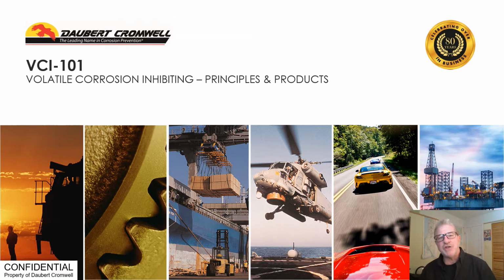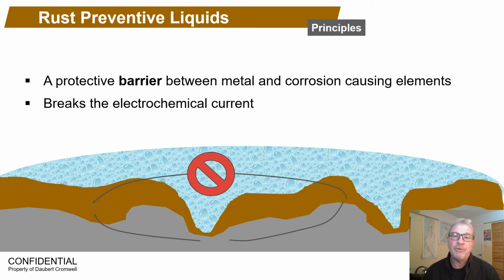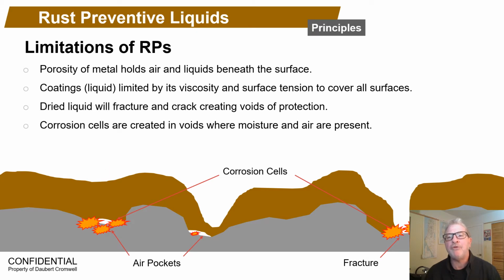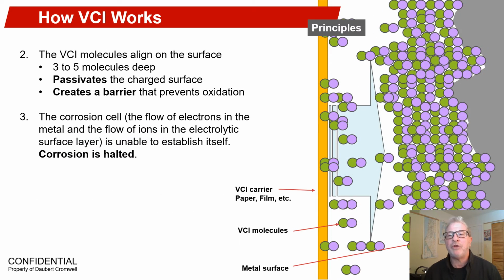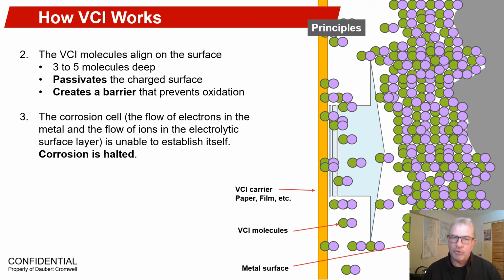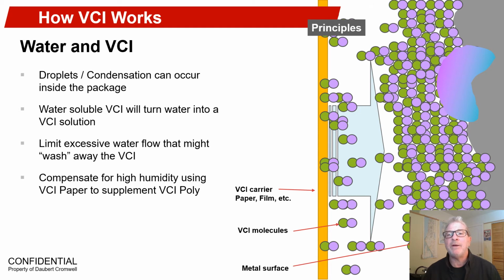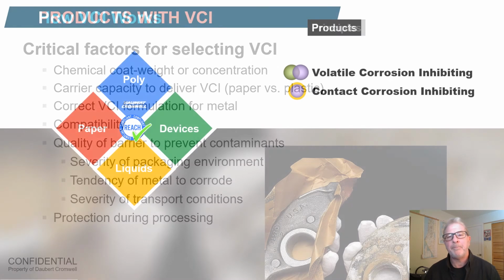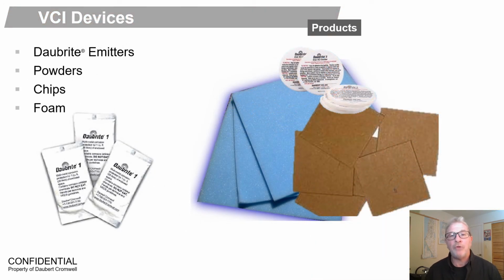Daubert Cromwell Video Series VCI 101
Eliminate Costly Rework Due to Corrosion - How Safe, Easy VCI Protective Packaging Works. Increase your bottom line by protecting parts and equipment from corrosion. Our experts will explain how VCI products protect metal surfaces from corrosion.